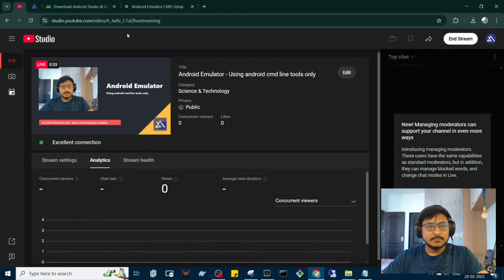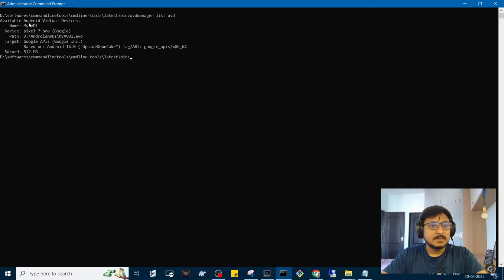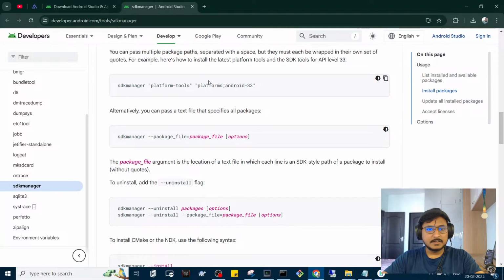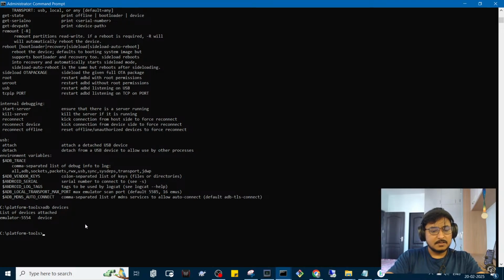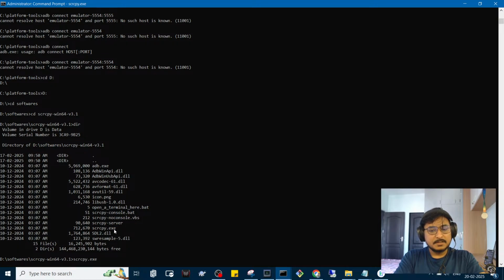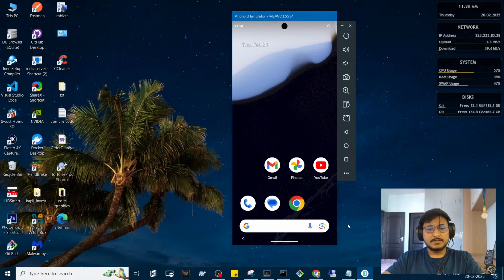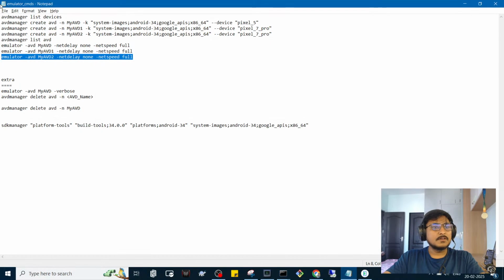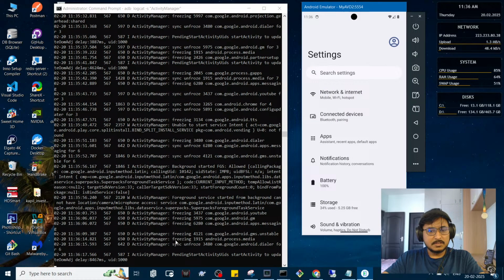Android Emulator - Using android cmd line tools only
Today we are going to learn how to setup anroid emulator using android cmd line tools only, without install/confugring whole android studio.

What is Android Emulator?

An Android emulator allows developers to simulate Android devices on their computers, providing a virtual testing environment without needing physical hardware. Using command-line tools, developers can create and manage emulators with greater flexibility and efficiency.

To set up an emulator via the command line, the first step is to install the Android SDK tools, which include essential utilities such as avdmanager and emulator. The avdmanager command is used to create an Android Virtual Device (AVD), which emulates a specific Android device. The AVD is configured with various parameters like device type, Android version, and screen resolution

Some useful avd & adb commands, used in this blog.

adb - Adnroid debug bridge commands
Show adv or android devices: adb devices
Connect to emulator: adb connect host:port, eg: adb connect 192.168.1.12:5555

advmanager - adv manager commands

Show available devices - avdmanager list devices
Create avd  - avdmanager create avd -n MyAVD -k "system-images;android-34;google_apis;x86_64" --device "pixel_7_pro"
List created avd - avdmanager list avd
Start avd emulator - emulator -avd MyAVD -netdelay none -netspeed full
Delete avd - avdmanager delete avd -n MyAVD
Install tools & versions - sdkmanager "platform-tools" "build-tools;34.0.0" "platforms;android-34" "system-images;android-34;google_apis;x86_64"